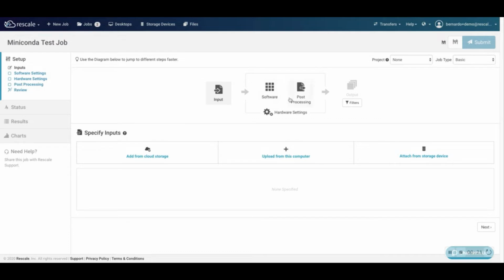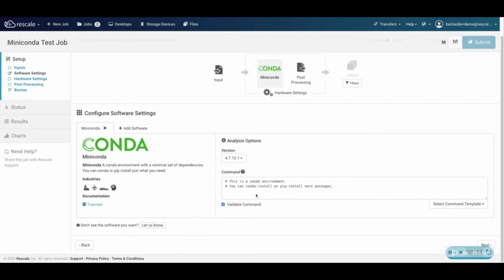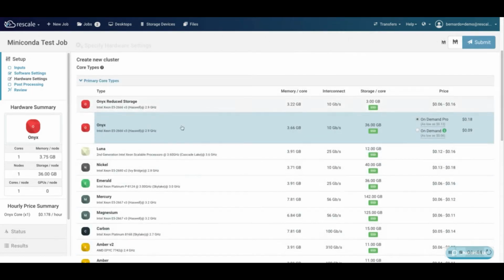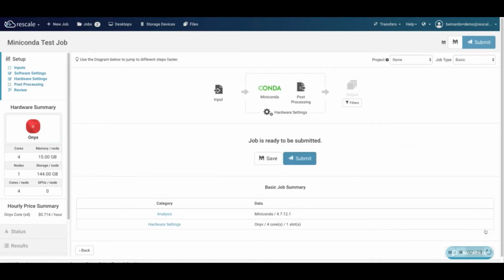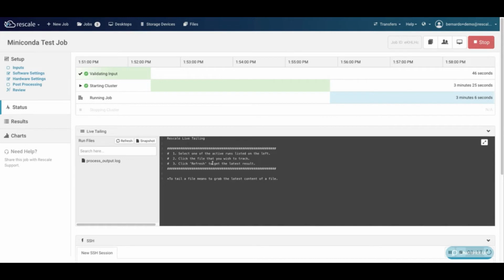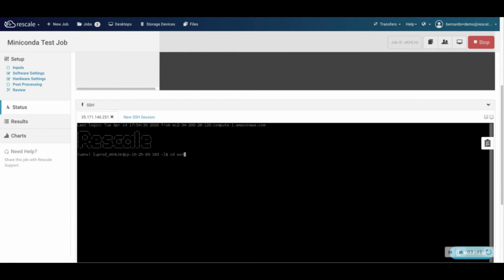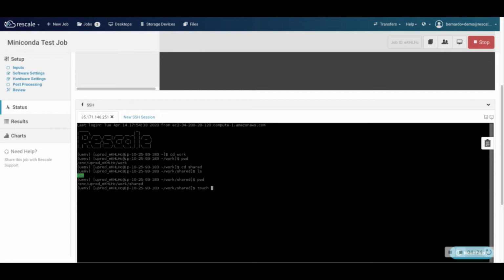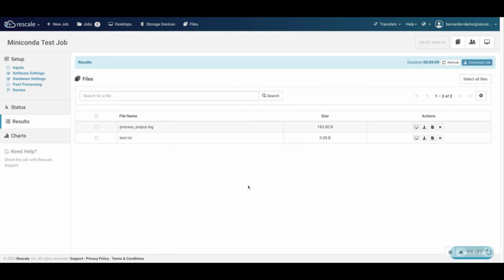Run Miniconda on Rescale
Learn how to run Miniconda on Rescale. There are two “types” of a Conda environments available on Rescale: one that contains a number of pre-installed packages (Anaconda) and one that is an empty environment (Miniconda).